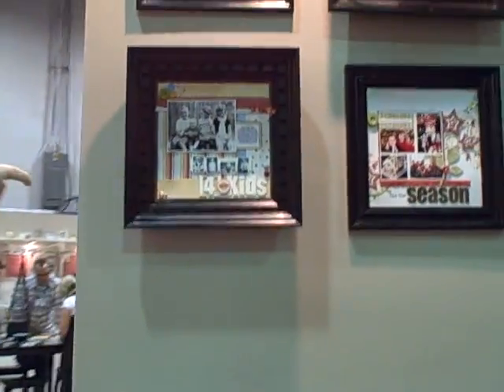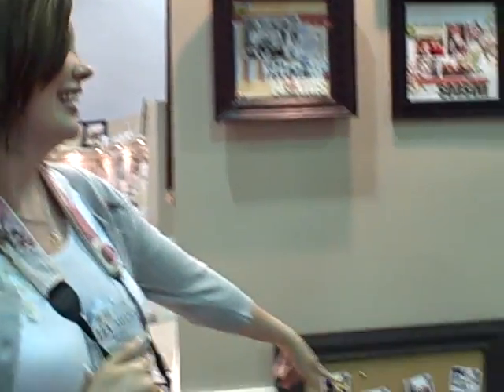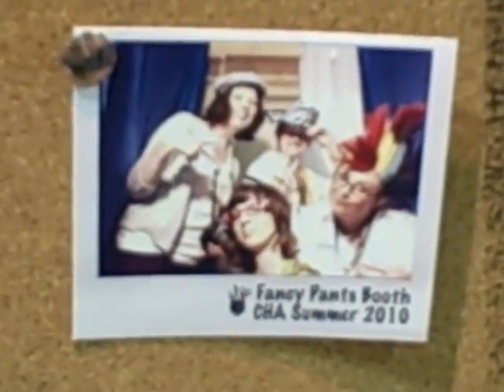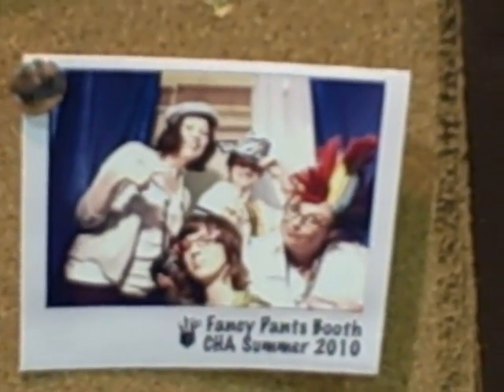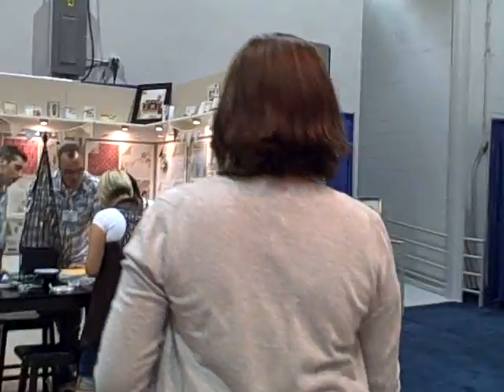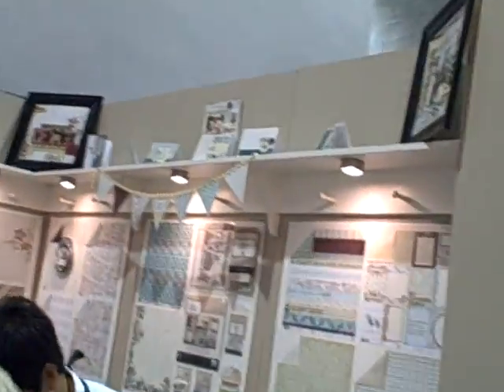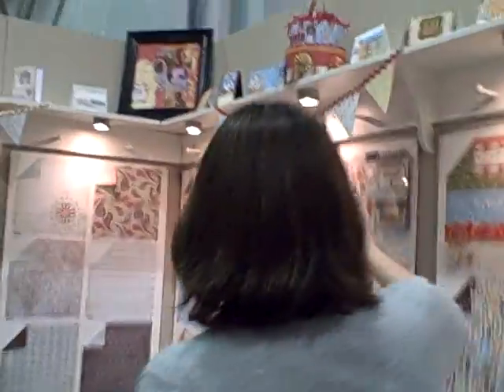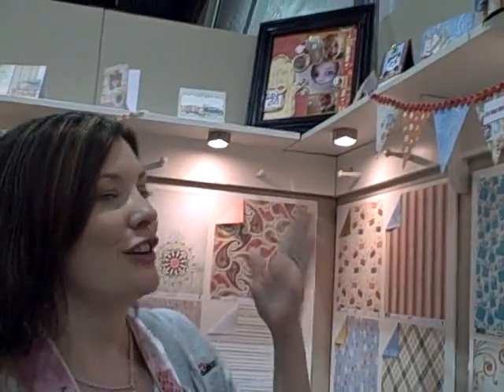CHA 2010 Cute Booth Fancy Pants Designs.AVI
Creating Keepsakes magazine's tour of the Fancy Pants Designs booth at the Craft Hobby Association summer trade show 2010.